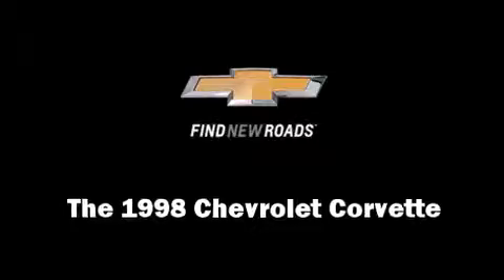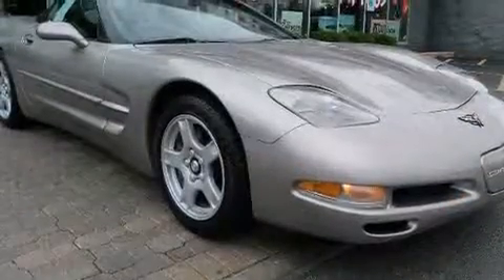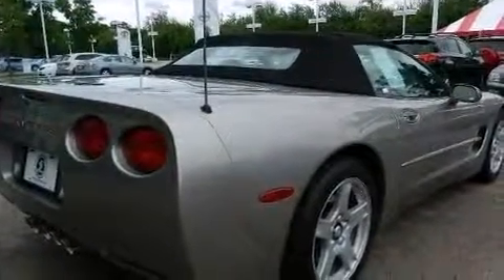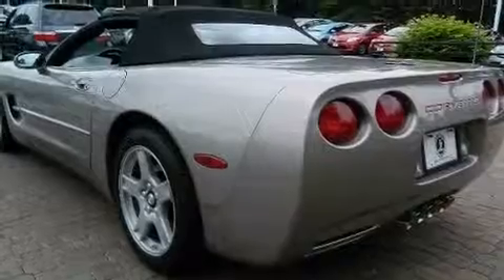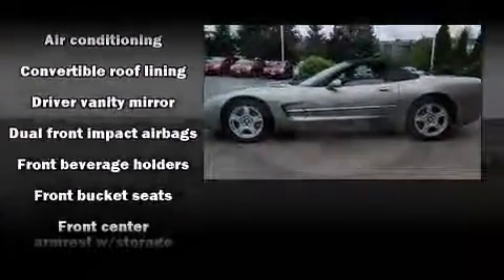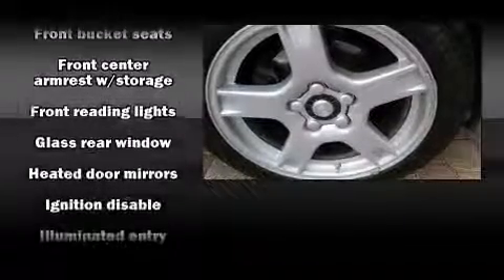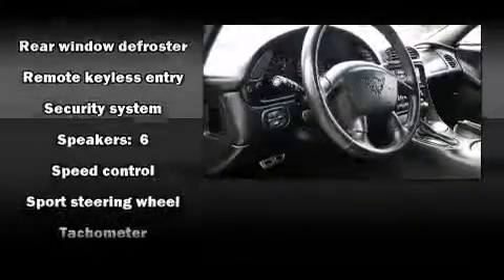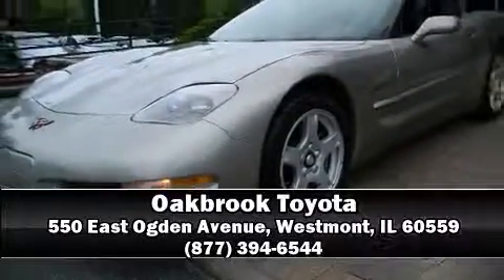1998 Chevrolet Corvette in Westmont, IL 60559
Oakbrook Toyota
550 East Ogden Avenue

The 1998 Chevrolet Corvette. This 2 door, 2 passenger convertible provides exceptional value! Chevrolet made sure to keep road-handling and sportiness at the top of it's priority list. It features an automatic transmission, rear-wheel drive, and a powerful 8 cylinder engine. It's equipped with tons of terrific amenities, but it won't break your budget. Like leather upholstery, 1-touch window functionality, a tachometer, variably intermittent wipers, front bucket seats, power door mirrors and heated door mirrors, cruise control, and remote keyless entry. Audio features include an AM/FM radio, a cassette player, and 6 well positioned speakers. Chevrolet also prioritized safety and security with features such as: dual front impact airbags, traction control, a panic alarm, and 4 wheel disc brakes with ABS. Our team is professional, and we offer a no-pressure environment. We'd be happy to answer any questions that you may have. We are here to help you.